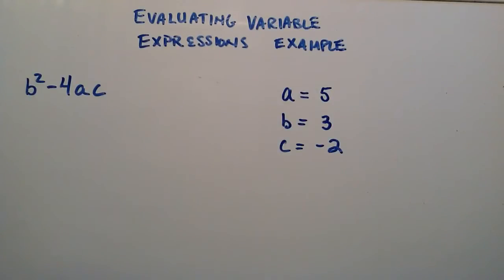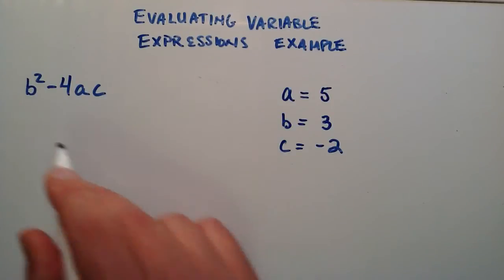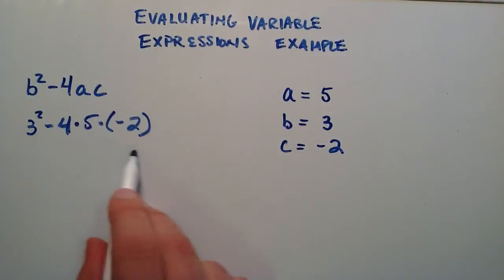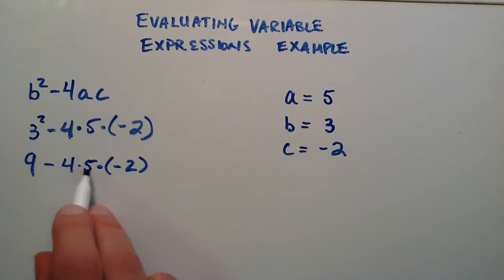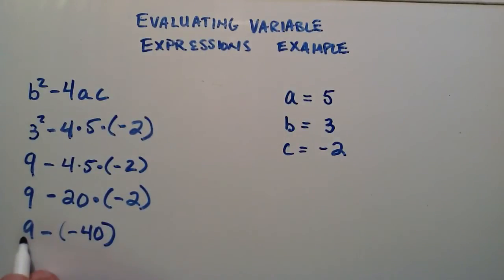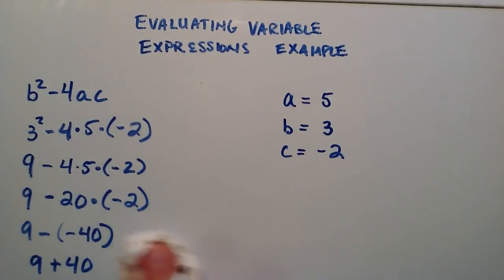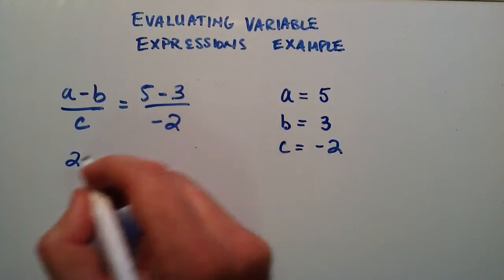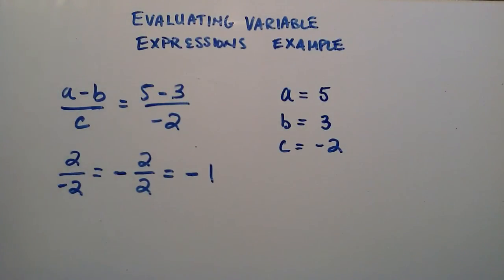Evaluating Variable Expressions Example 1 , Intermediate Algebra , Lesson 22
This tutorial provides 2 examples on evaluating variable expressions.